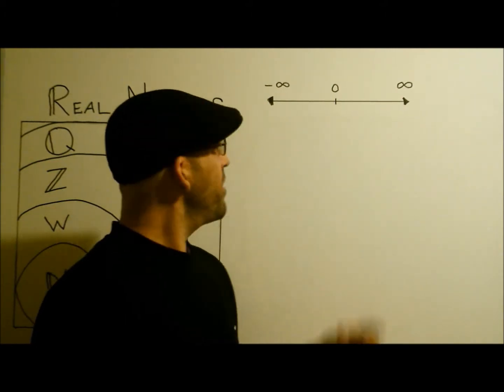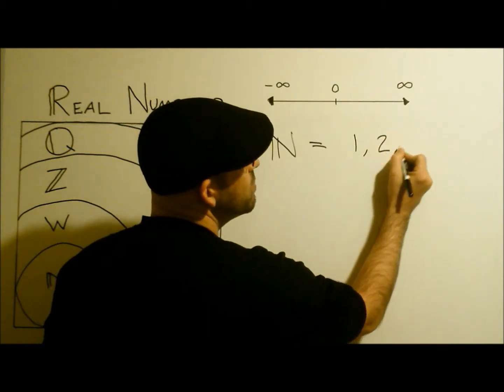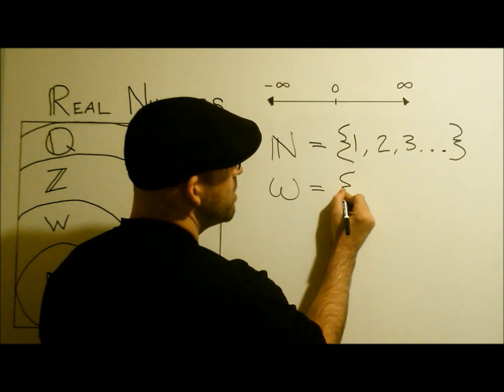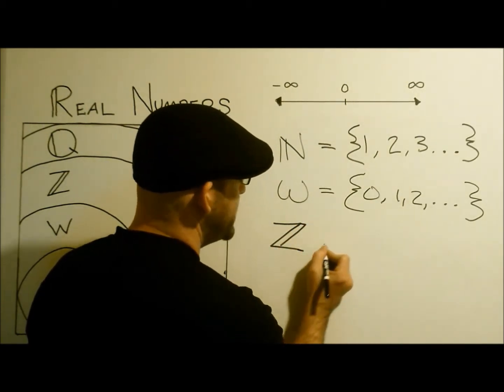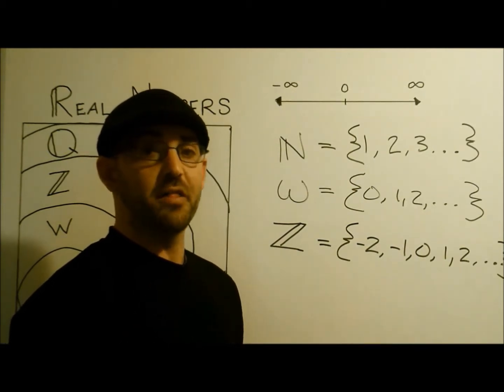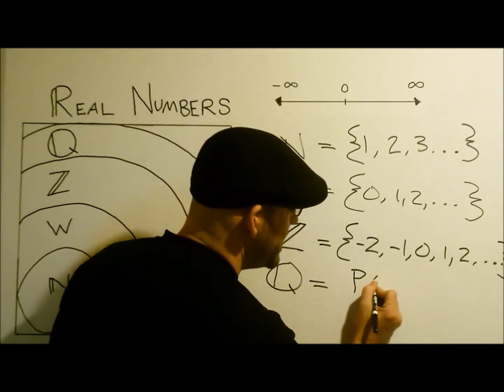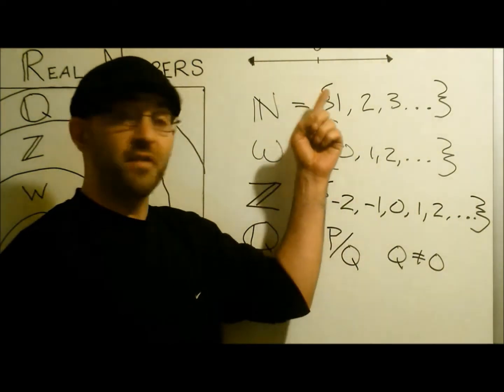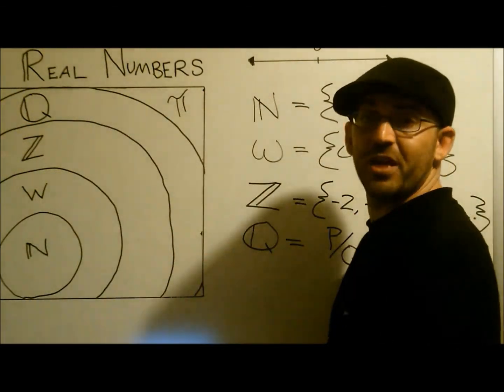The Real Number System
Math Geeks Tutorial: The Real Number System

Learn all about Real Numbers and how our Number System was invented.